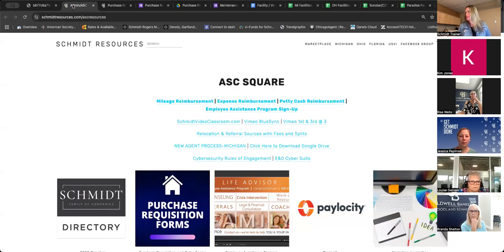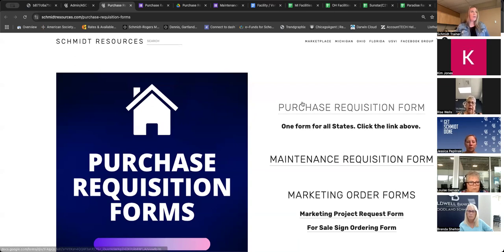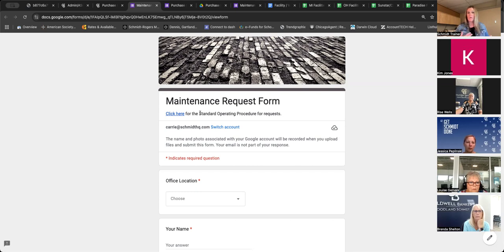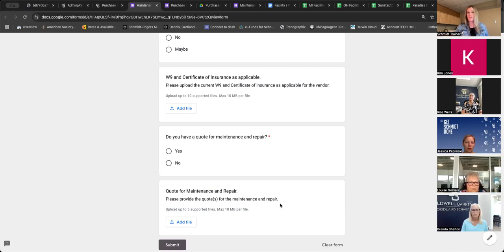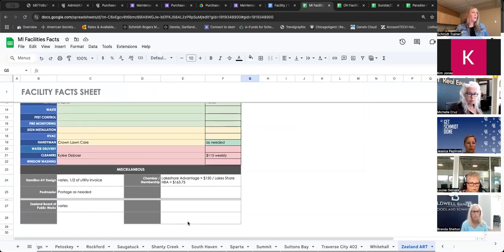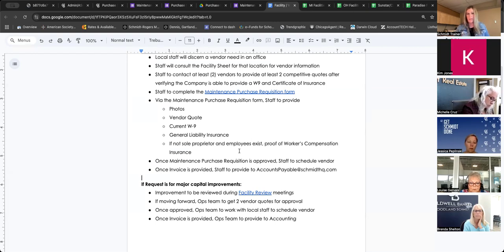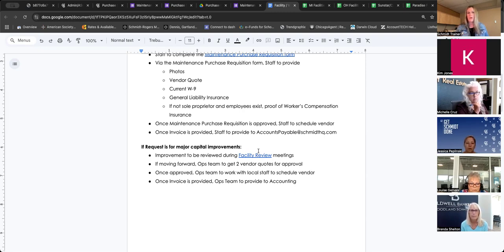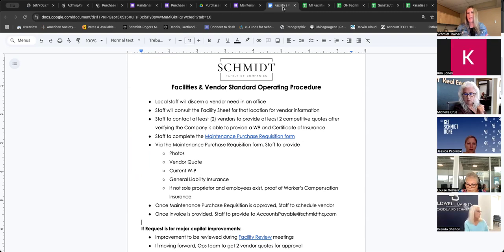BlueSync 11-7-2024 - New Purchase Req Process